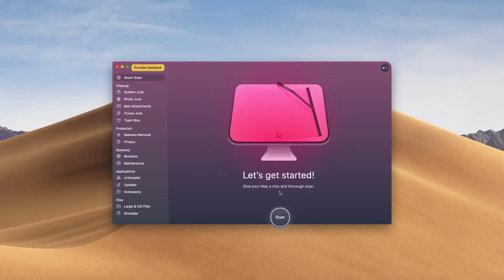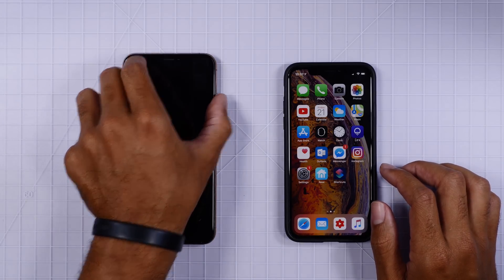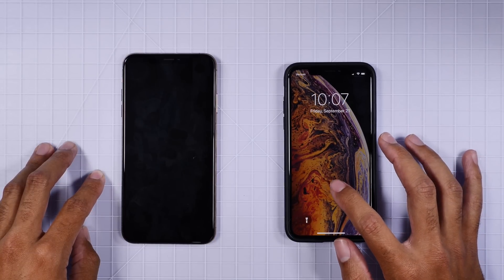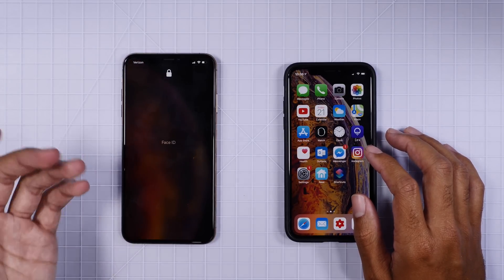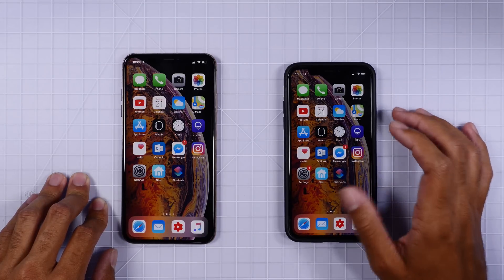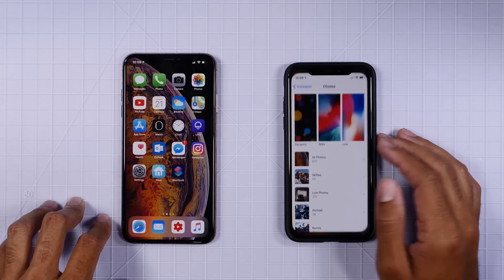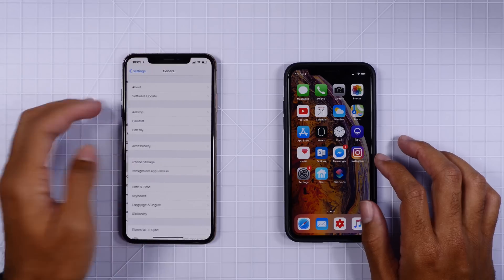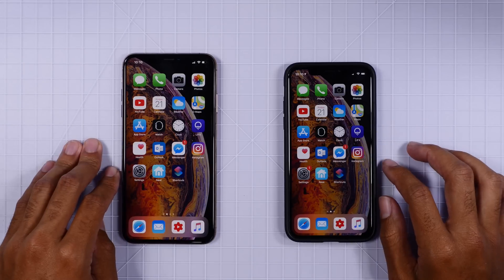Get iPhone Xs Exclusive Live Wallpapers on any Device!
Hey guys! In this video we are going over how you can get the iPhone Xs and Xs Max specific live wallpapers on ANY iDevice that supports a live wallpaper. Restore your iDevice from the backup I’ve created or a backup of an iPhone Xs and you can get the exclusive live wallpaper fully working on your device. Make sure to use iMazing specifcally for the task as that is what the backup files are created from.

YOU MUST USE iMAZING TO RESTORE THE BACKUP!

Key: !IaMMQ1uQOCwi25vr7fsA1AzyCGZosTxRBpQqNp7_1hk